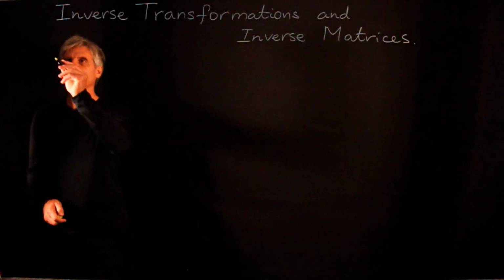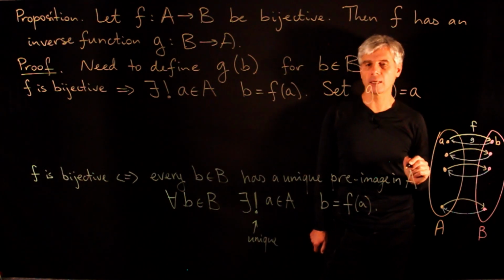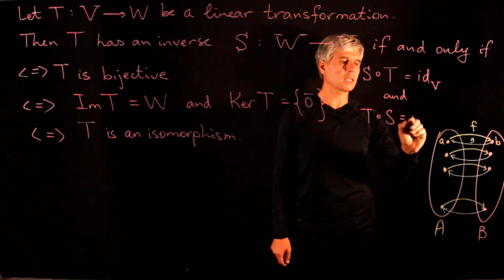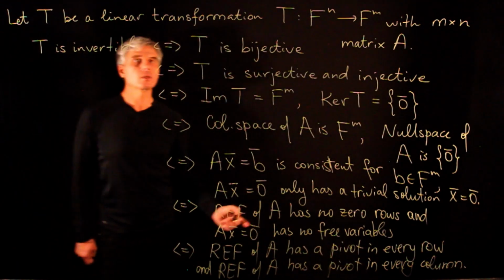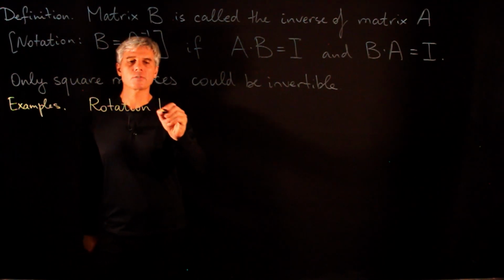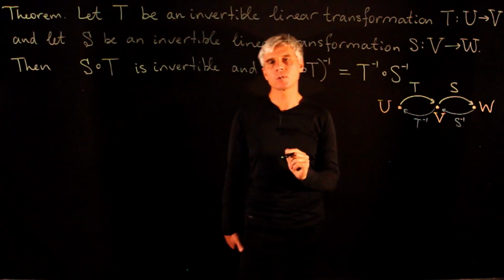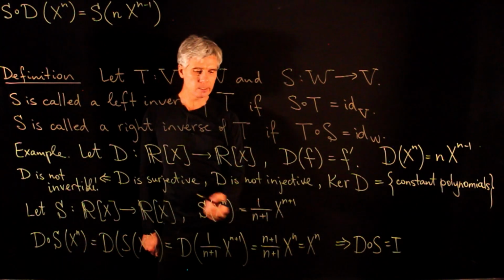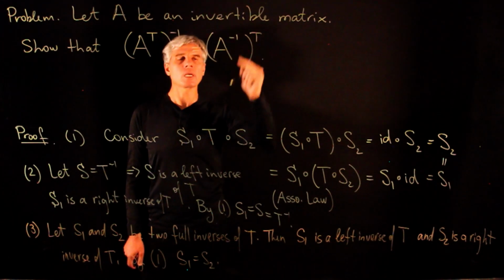Lecture 24. Inverse Transformation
0:00 Inverse function
5:09 Bijective functions
9:27 A bijective function is invertible
13:38 An invertible function is bijective
20:00 Invertible linear transformations
22:25 Inverse of a linear transformation is linear
26:30 The matrix of an invertible transformation must be square
36:06 A linear transformation is invertible if and only if the RREF of its matrix is the Identity matrix
42:01 Inverse matrix
43:29 Example: the inverse of a rotation
47:36 Example: the inverse of a reflection
51:35 Inverse of a composition
58:45 Left and right inverses
1:01:00 Example: Differentiation and integration transformations on the space of polynomials
1:07:54 Theorem: if left and right inverses exist, they must coincide
1:15:29 Problem: Show that (A^T)^{-1} = (A^{-1})^T

In this lecture, we introduce the notions of an inverse of a linear transformation and the inverse of a matrix. We discuss the question when a linear transformation (or a matrix) is invertible. We define a left inverse and a right inverse of a linear transformation and investigate their properties.